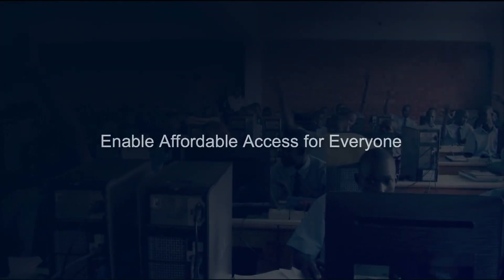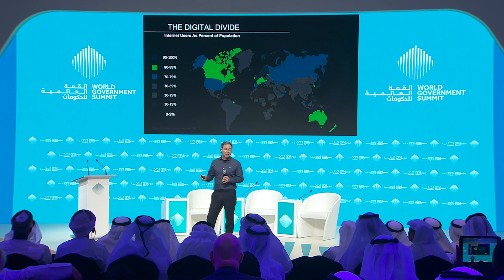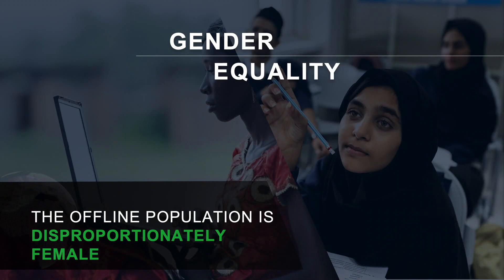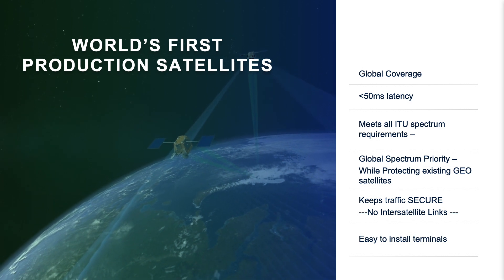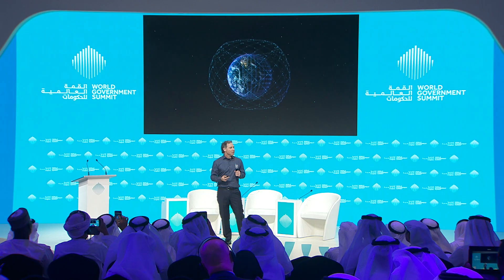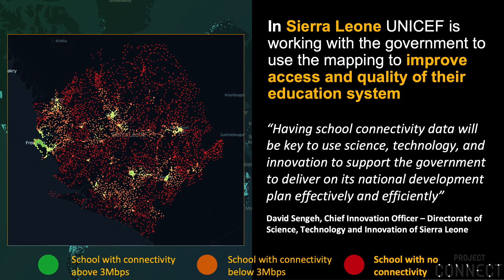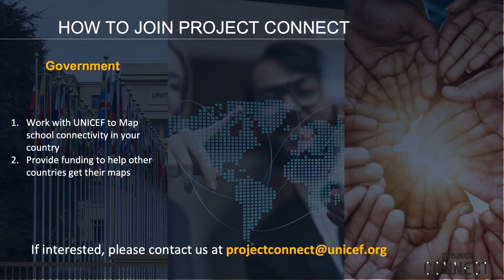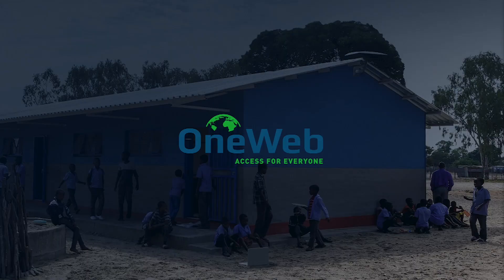Bridging The Digital Divide: Access for All - Full Session - WGS 2019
"Sattelite connectivity impact economic and gender equality."

How do we connect the unconnected? @greg_wyler, Founder of One Web believes this is the most important question in tech today.

"يؤثر التواصل من خلال الأقمار الاصطناعية، على مواضيع عدّة مثل الوضع الاقتصادي والتوازن بين الجنسين"

يتحدث غريغ وايلر، مؤسس "OneWeb "للاتصالات العالمية عن الفجوة الرقمية، وتوفير شبكة الإنترنت لكل إنسان، كما شارك الحضور بمراحل تطور شركته في مجال الأقمار الاصطناعية، بشكل ساهم في خفض التكلفة وتسريع الوقت.